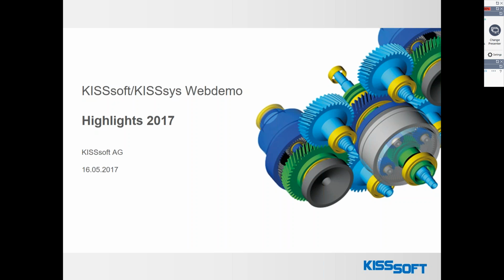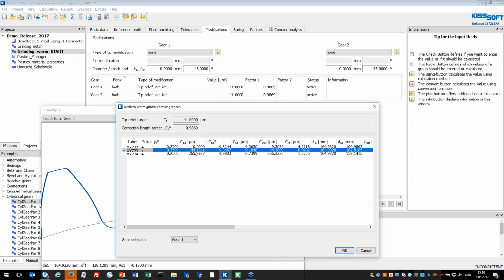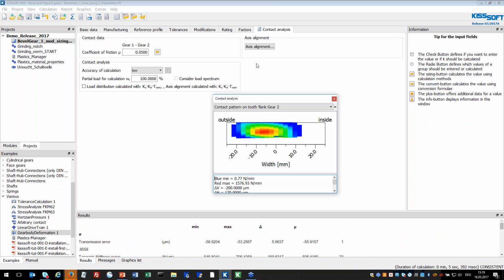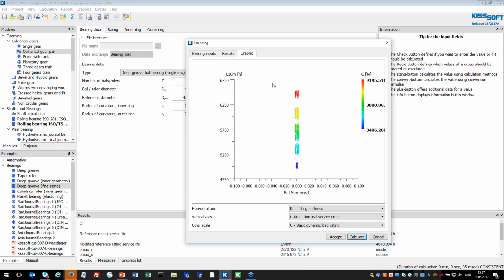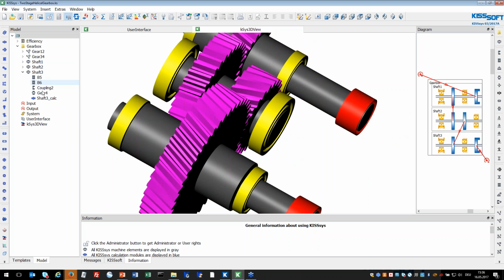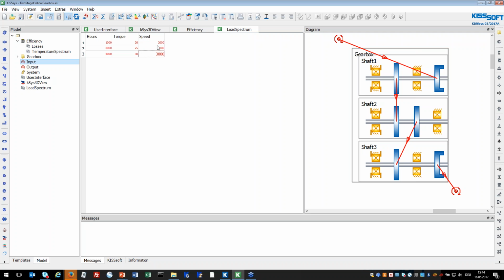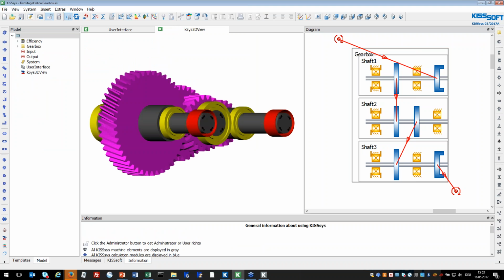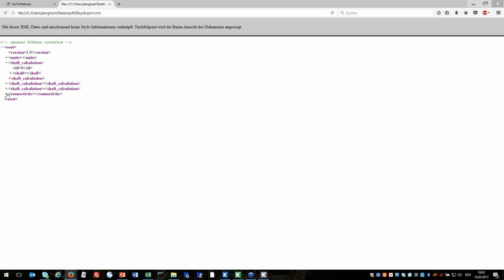Highlights Release 03/2017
Our engineers Jürg Langhart and Cengiz Yilmaz guide you through the 45 minutes’ demo about new features in our KISSsoft release 03/2017.

Main topics:
- Reliability evaluation of gear units on system level
- Calculation of root stresses with FE for cylindrical gears
- Determination of the unbalance response during the vibration
  calculation of shafts
- many improvements in handling, graphics and results display